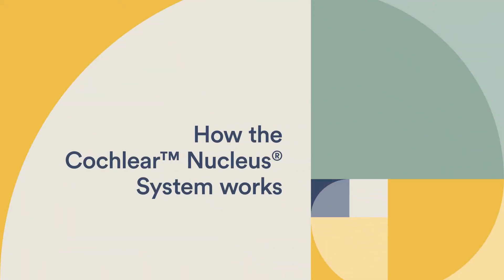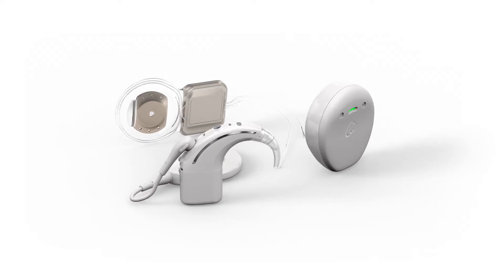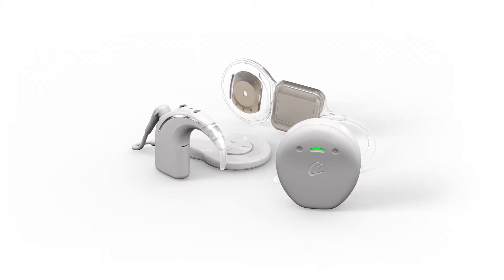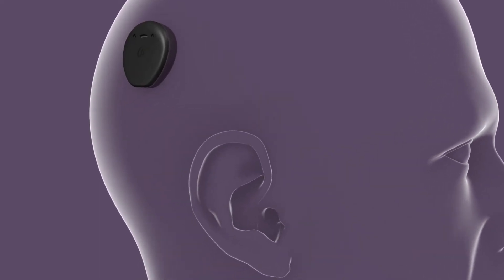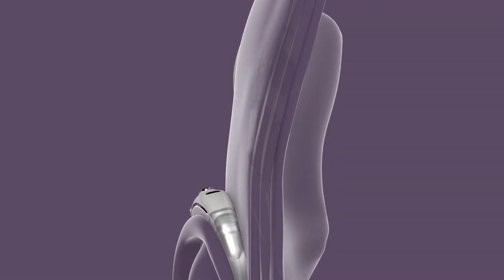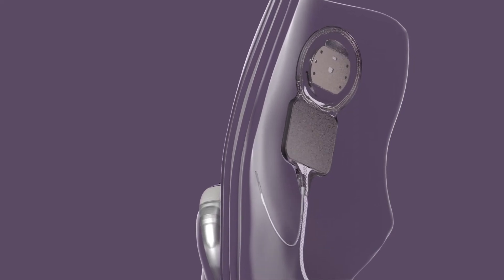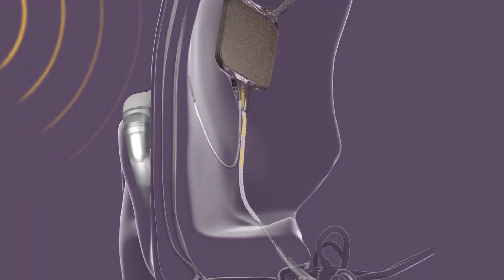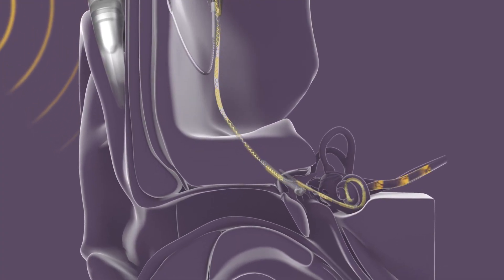How the Cochlear™ Nucleus® System works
While hearing aids work by amplifying sounds, cochlear implants are different. The Cochlear™ Nucleus® System is designed to offer an effective treatment for severe to profound sensorineural hearing loss by replicating the natural hearing function, amplifying and clarifying sounds.

Watch this video to find out how cochlear implants work to learn more.